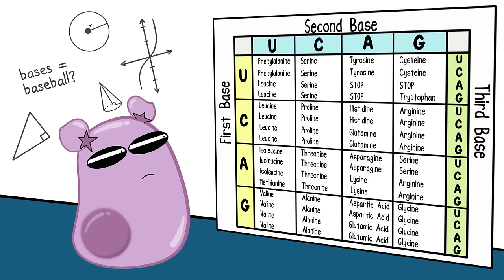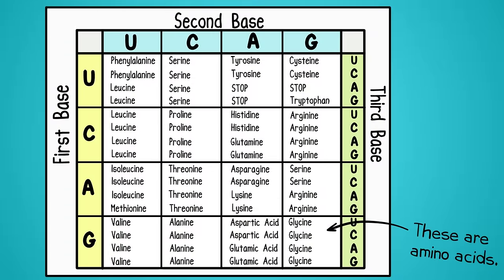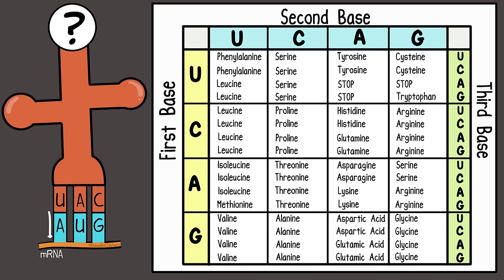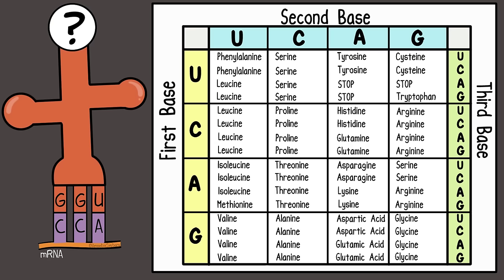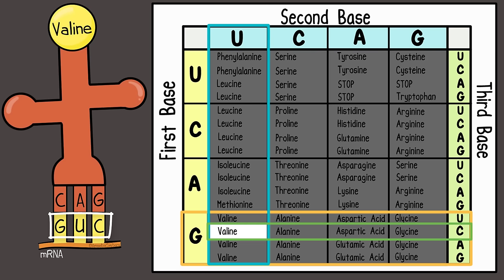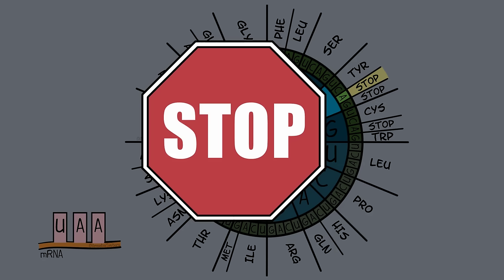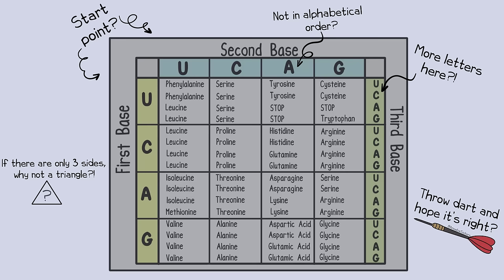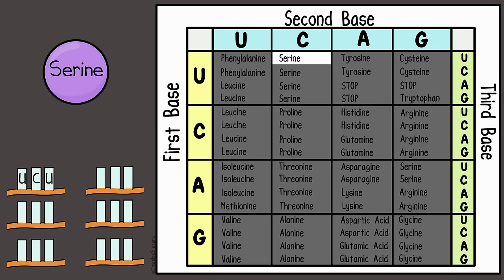How to Read a Codon Chart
So you've seen our DNA vs RNA and Protein Synthesis videos, but now you may be wondering how to use those codon charts to determine the amino acids of a protein? You've come to the right video! Join the Amoeba Sisters as they show how to work through a rectangular and circular codon chart. Also, find our video companion under the topic "codon charts" on our handout

We cover the basics in biology concepts at the secondary level. If you are looking to discover more about biology and go into depth beyond these basics, our recommended reference is the FREE, peer reviewed, open source OpenStax biology textbook
Codons and the amino acids they code for are represented by standard charts that can be found in the public domain. Different codon chart types can also be found in the public domain, and two examples that are useful for reference are below.